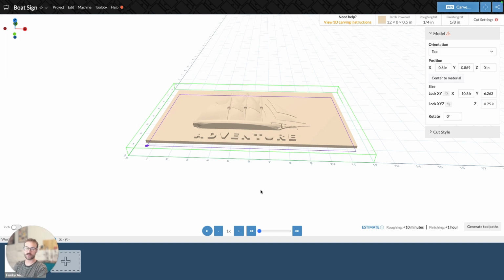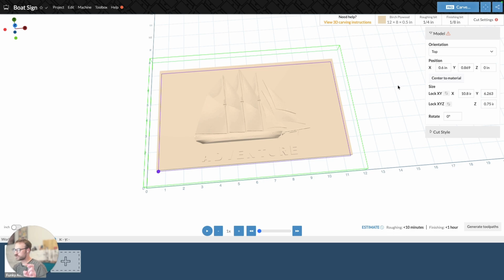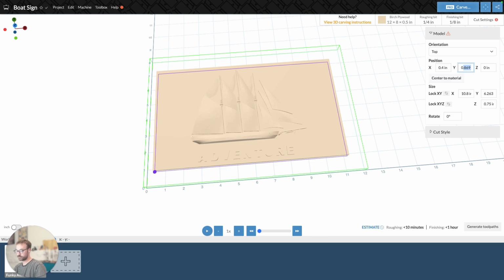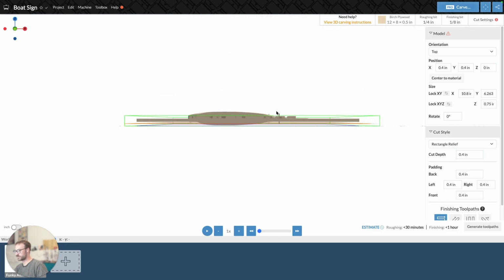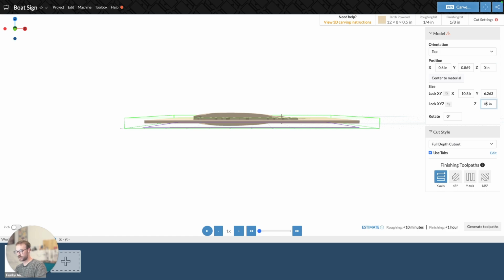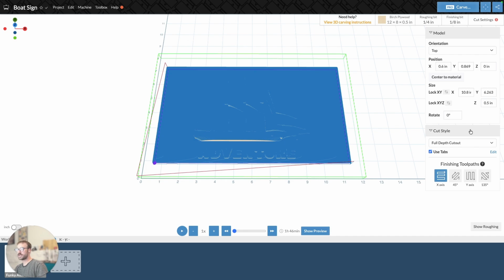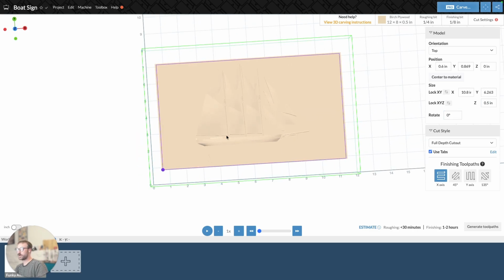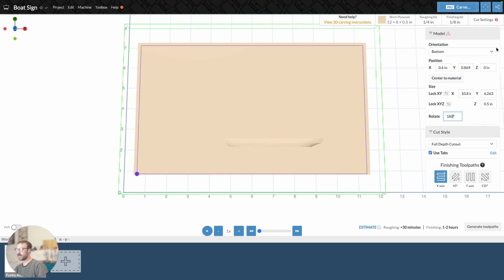How to adjust 3D Model Orientation in Easel Software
In this video, we will do a deep dive into 3D Model Orientation in Easel.